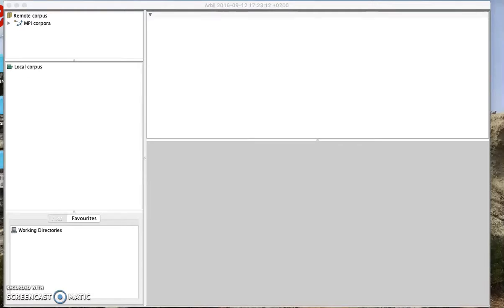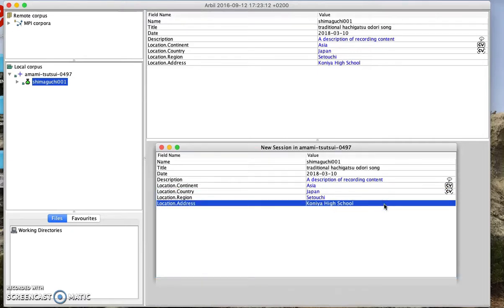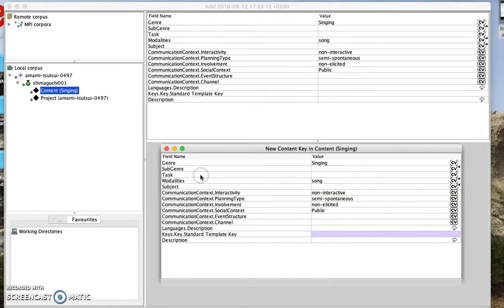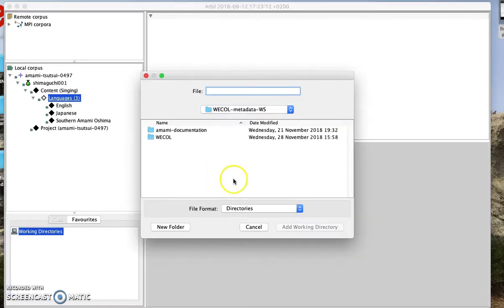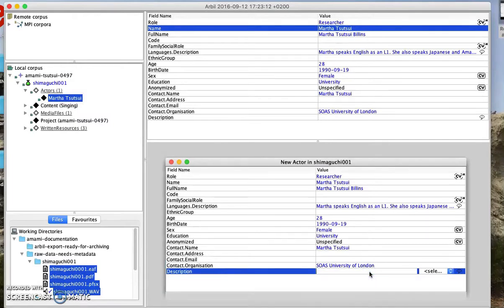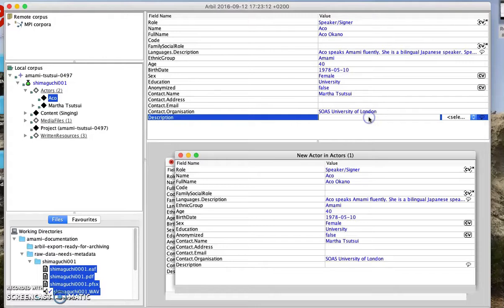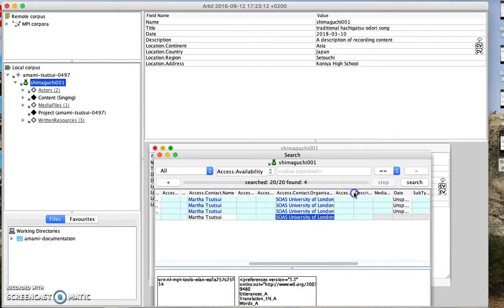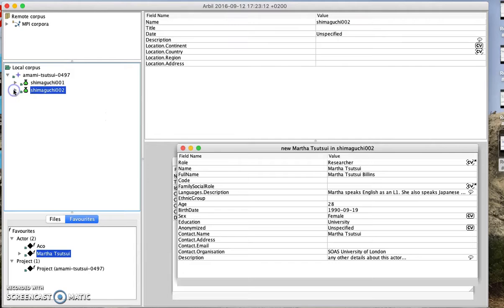Arbil Metadata Editor Tutorial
This tutorial goes through step-by-step how to use the Arbil metadata editor to create a session. Arbil is a free tool created by The Language Archive at MPI.

To get in touch with me (Martha) to discuss metadata or language archiving, find me at Twitter @msatokotsubi